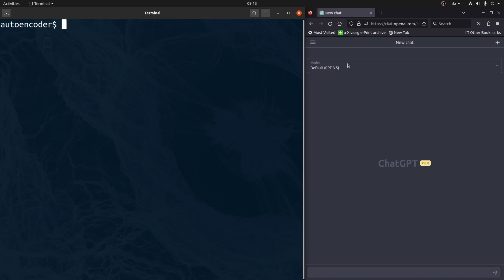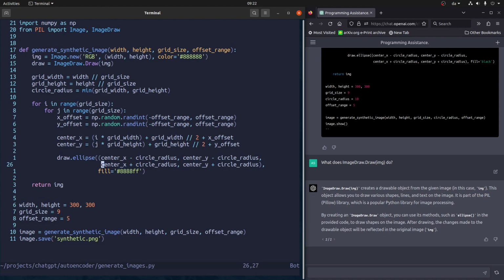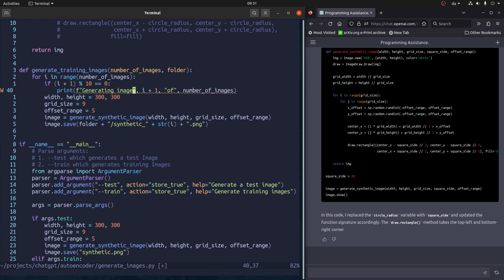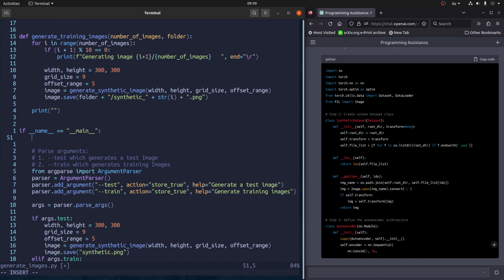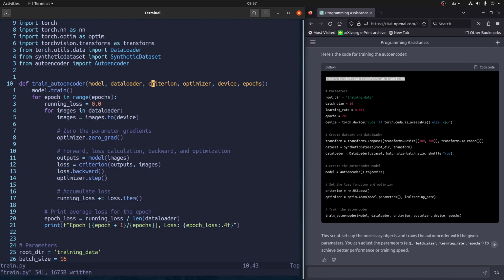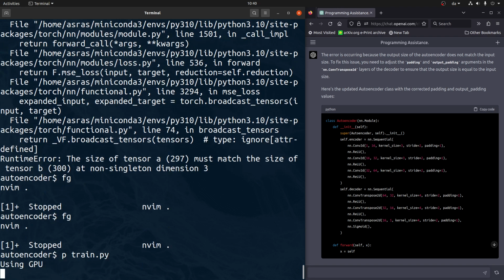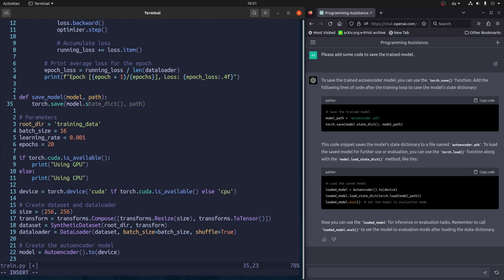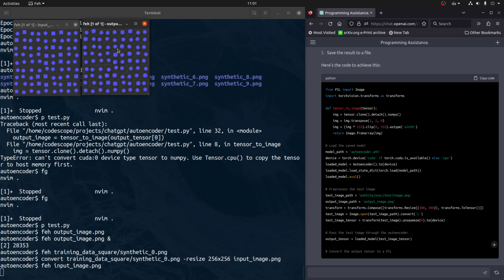Doing machine learning with ChatGPT | ChatGPT Month